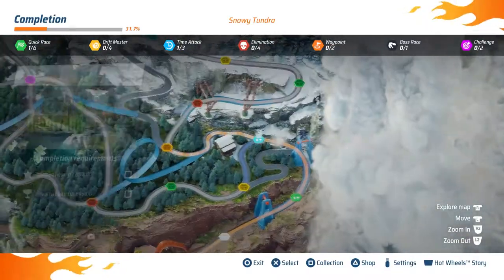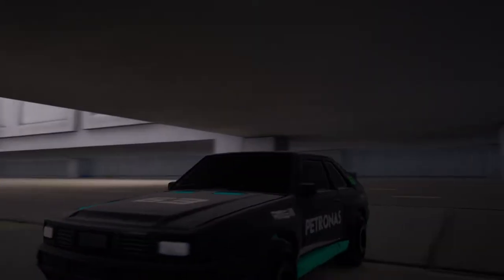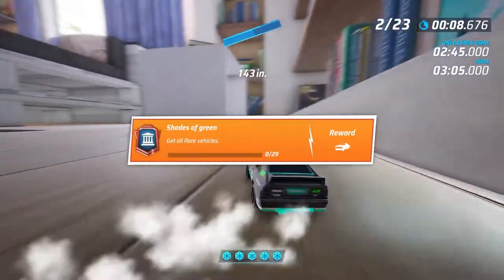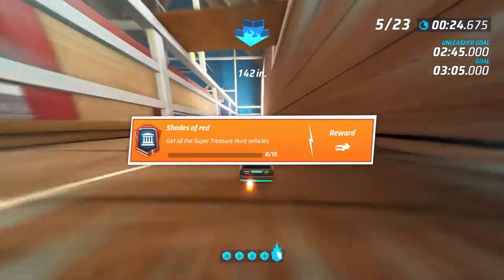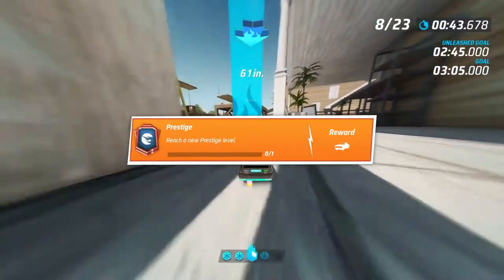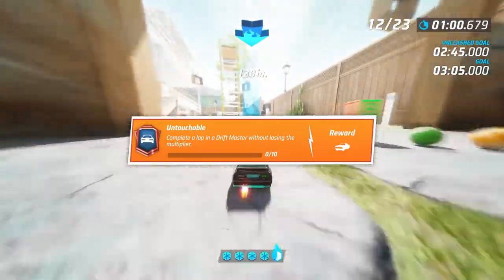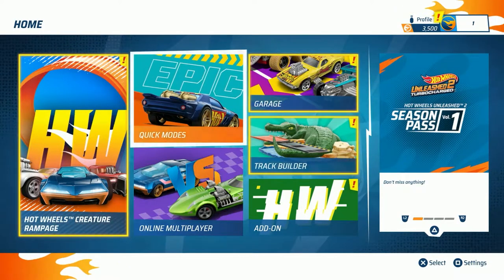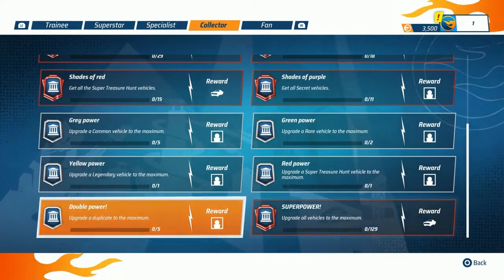Hot Wheels Unleashed 2 Turbocharged Can You Keep A Secret Trophy!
If you're a fan of the Hot Wheels franchise, then you'll want to watch this video! In it, we'll show you how to obtain all 11 secret vehicles in Hot Wheels Unleashed 2, including the  trophy Can You Keep A Secret Trophy!

This video will show you how to get all of the secret vehicles in Hot Wheels Unleashed 2